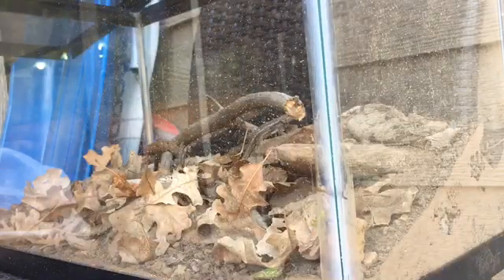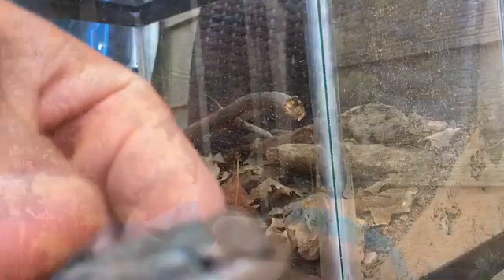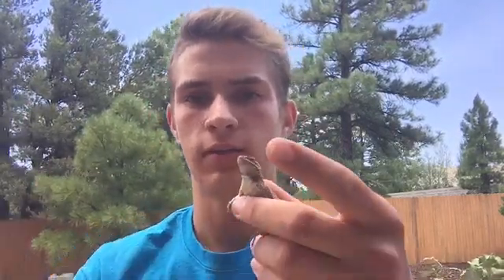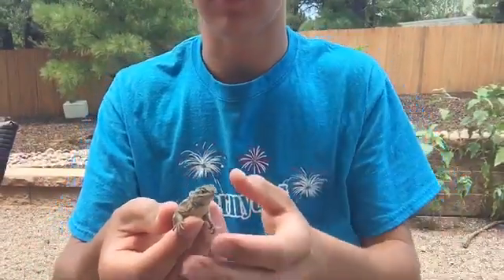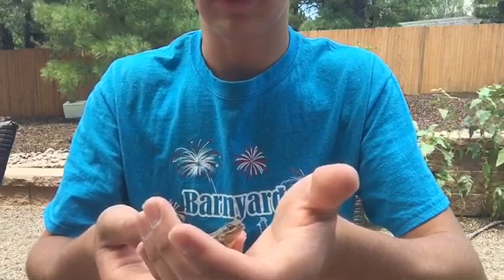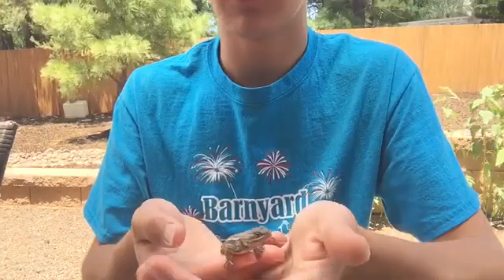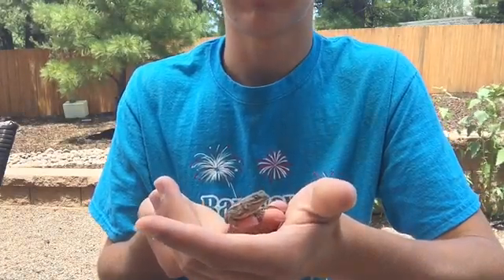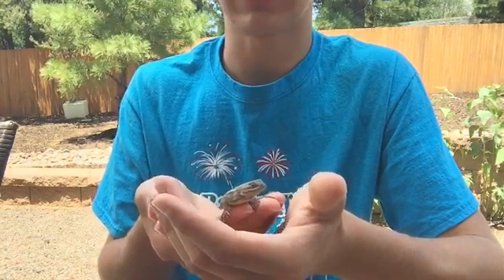Behavior Of Plateau Fence Lizards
In this video I talk about what you can expect when it comes to what is common for your lizard to be doing if you were to keep one for a short while to observe it. I do not recommend keeping one of these as pets because I don’t agree with taking animals out of the wild for life unless they are not surviving in the wild.